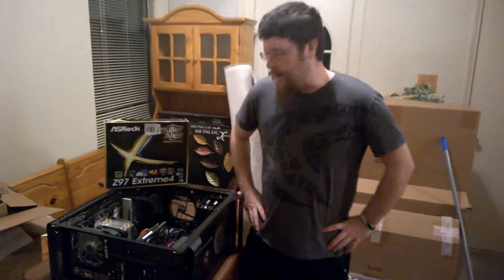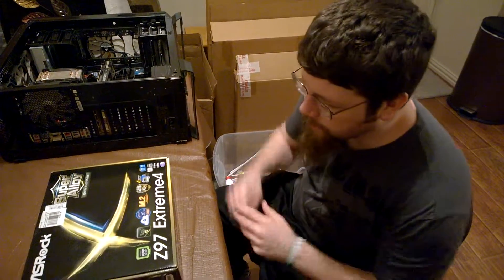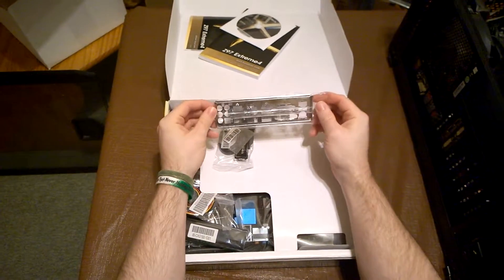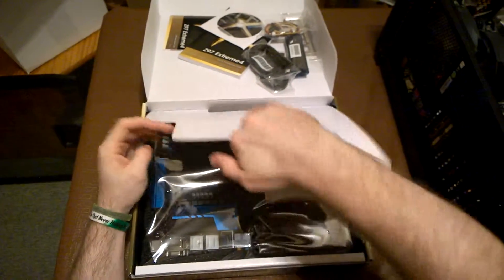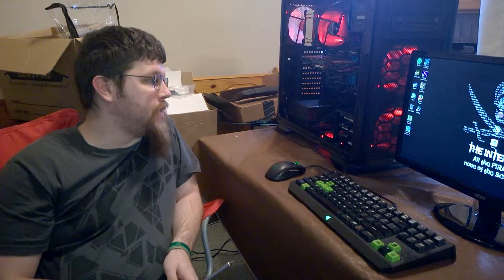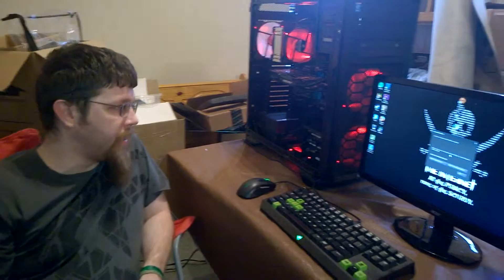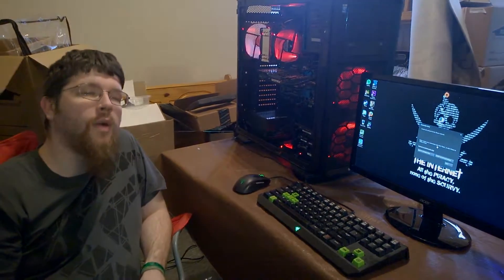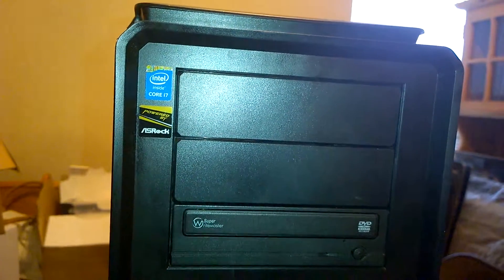Mother Board Swap - TechLife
Found it about time to swap my failing MSI mother board out for a much better board from Asrock. I'm in love with this board and all the features it comes with. Big thanks to my friend Charles for being the extra pair of eyes and my go to guy for cable management. This project took over 9 hours to do because of a few "minor" set backs.